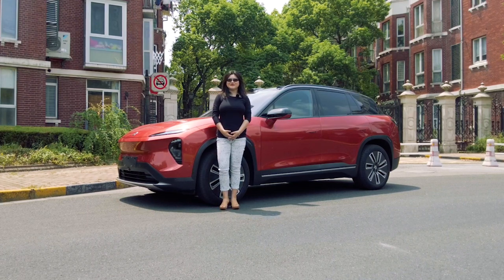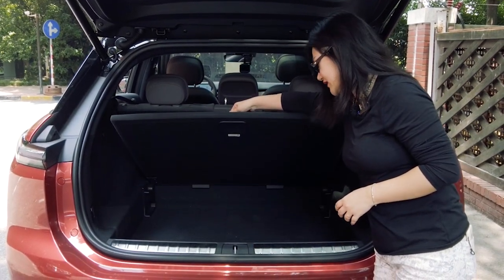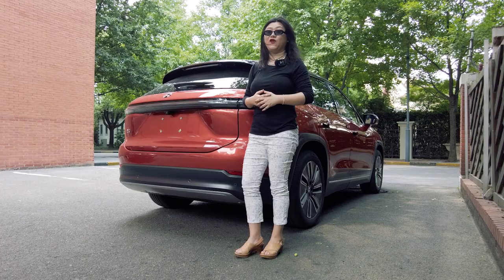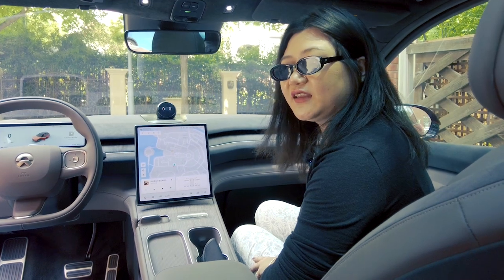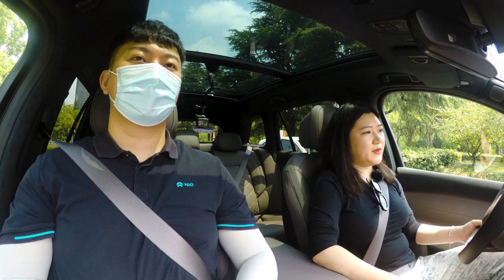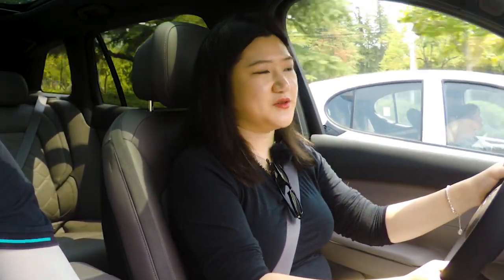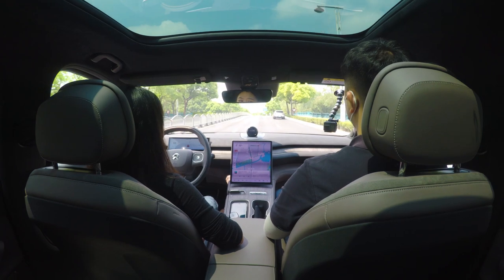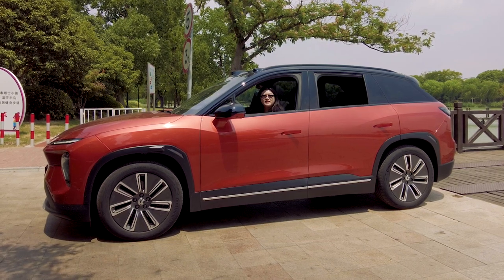NIO ES7 - Will it fly?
It's pretty cool to have your way with a new model that no one else has, and few have even seen it in person; we were fortunate to spend a couple of hours with it recently, several days before deliveries began. The ES7 has a few features we were drooling over that we don't have on our EC6, mainly the slightly redesigned dashboard, which is very handsome, and the Dolby Atmos sound system, which is mind-blowing if you, like us, love to listen to music as you drive. Other than the new hardware and software platform which it shares with the ET7, the car is nearly identical to previous models, particularly the ES6, with a few superficial exterior changes. If you think of it as an ES6.5,  an iteration of the earlier model, it’s understandable.